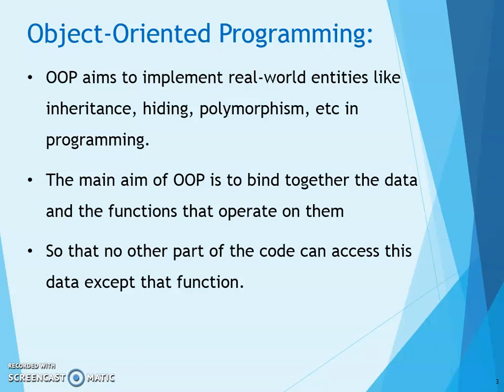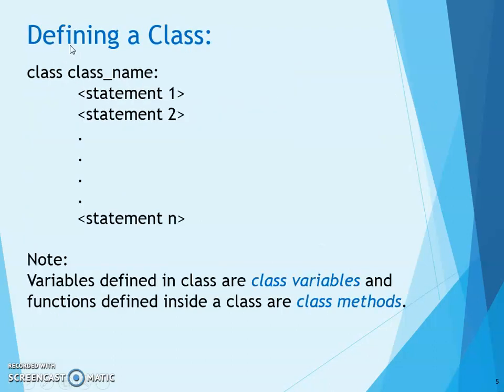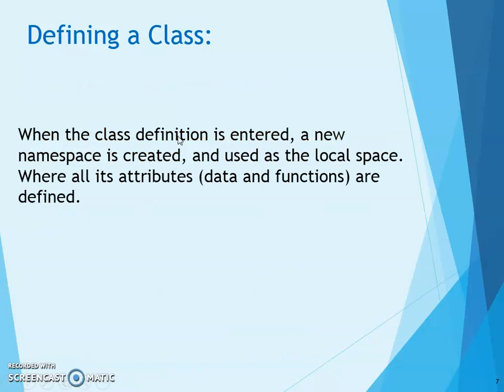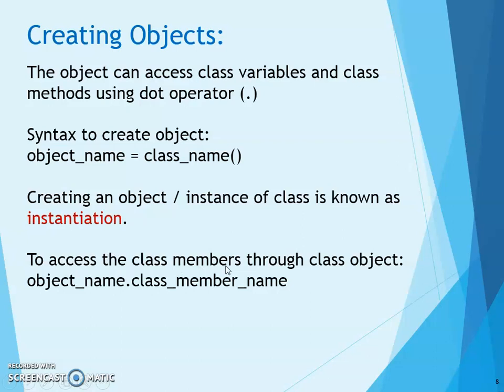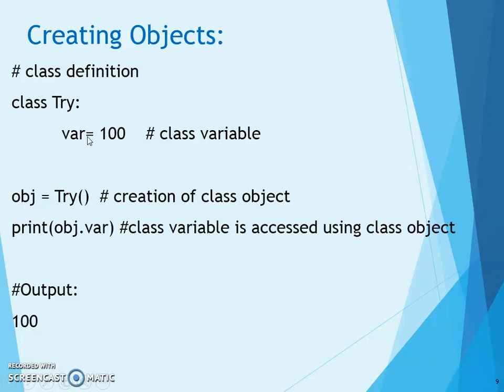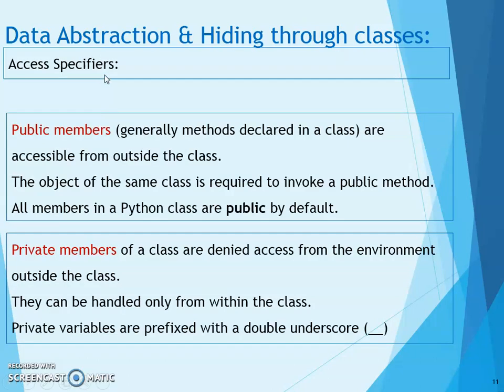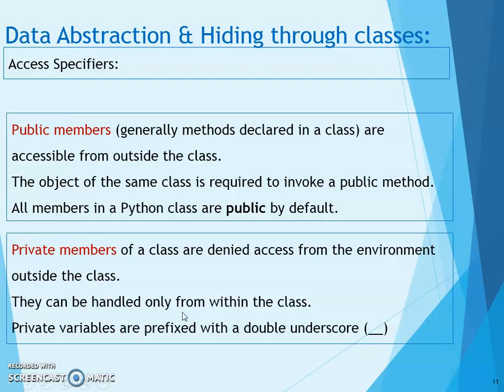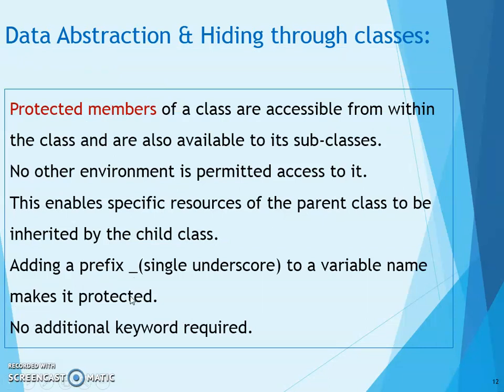Object Oriented Programming in python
Main features of Object-Oriented Programming:
1. Class is a user-defined data type, which has data members and member functions,
2. Object is an instance of a Class
Class variables and class methods are together known as Class members.
Class members can be accessed through class objects.
Access Specifiers: Public, private, and protected are used for Data Abstraction & data Hiding.